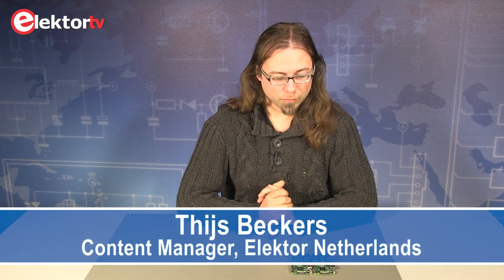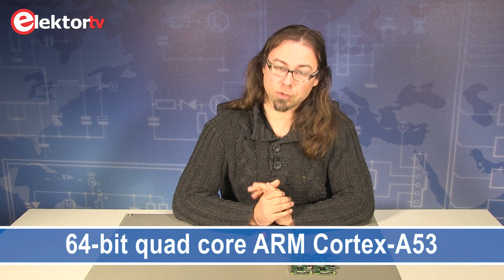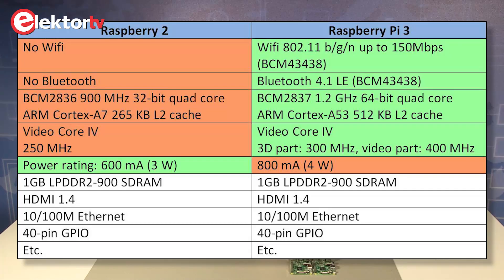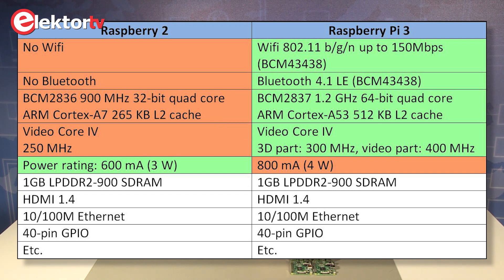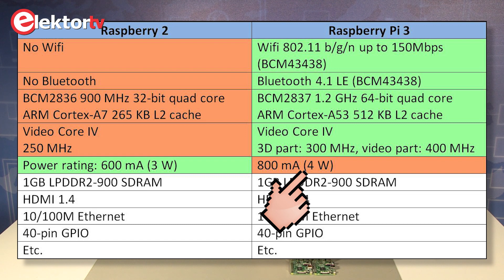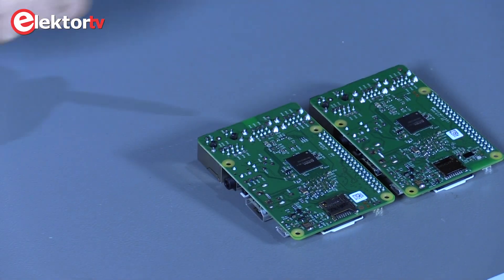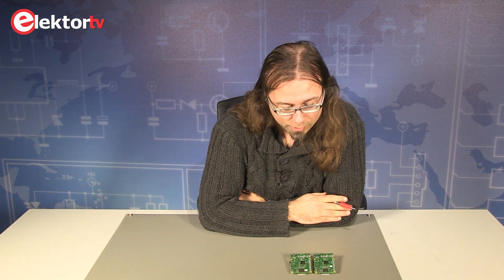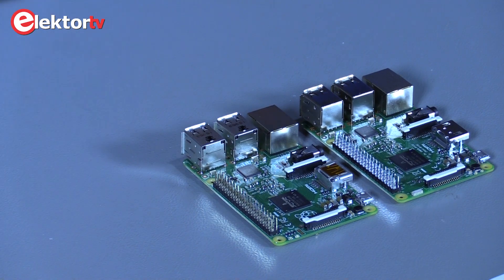Quick overview: RPi 2 vs RPi 3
The biggest differences between Raspberry Pi 2 and Raspberry Pi 3 explained. Also a possible hacking tip for turning your RPi 3 into an FM receiver.